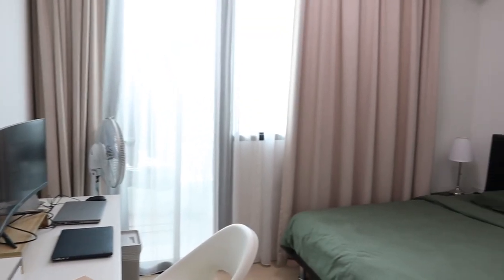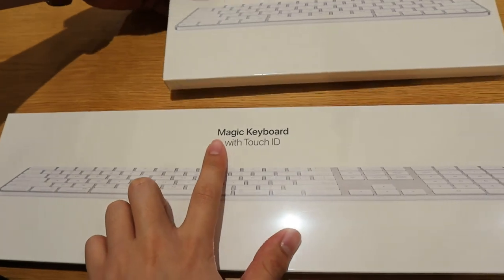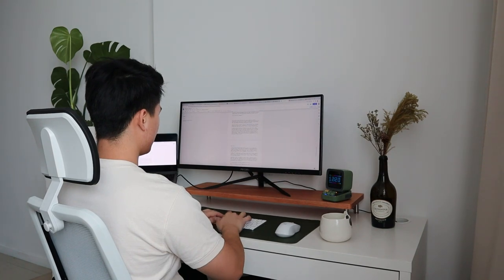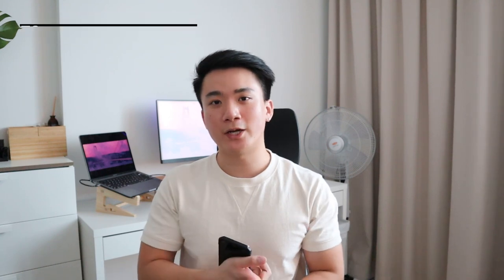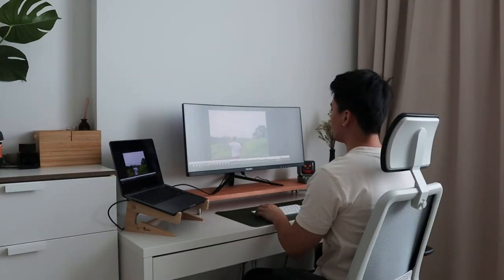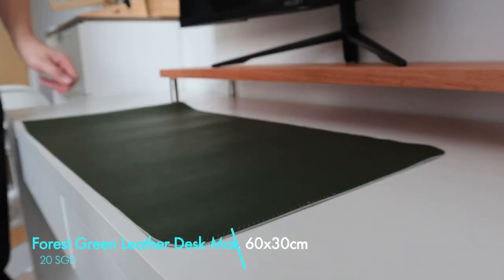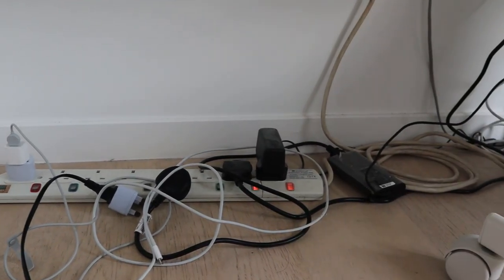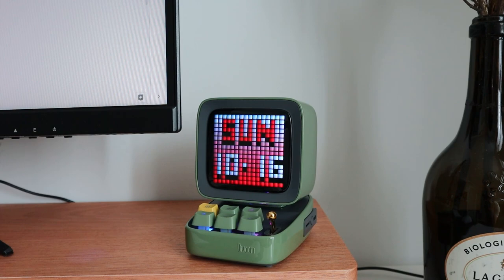My Ultimate Desk Setup: Clean & Productive Home Office Makeover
I did it! Here goes a complete home office makeover in my 300sqft tiny studio apartment here in Singapore, which totally changes my WFH life :)

To get a chance to win a free Steelcase Personality Plus chair, you can follow the steps below:
3. Leave a comment in the section below and let me know your favorite item from this video as well as your IG handle
*Giveaway ends 6 Nov and free delivery will be arranged, limited to Singapore users only

*Loads of music for your production. New tracks every week. Fully monetise your video.

For those of you who are new to my channel, my name is Adrian. I'm a fresh graduate from Northwestern University who recently relocated to Singapore for work. I make videos about travel, college and lifestyle.

xo

0:00-1:06: intro
1:07-2:08 current setup & unboxing
2:09-2:46 quick run to Apple Store
2:47-3:10 desk makeover
3:11-5:34: my desk & Steelcase ergonomic chair (giveaway!)
5:35-9:59: gadgets for max productivity
10:00-10:45: closing